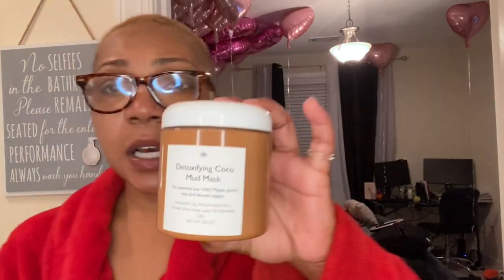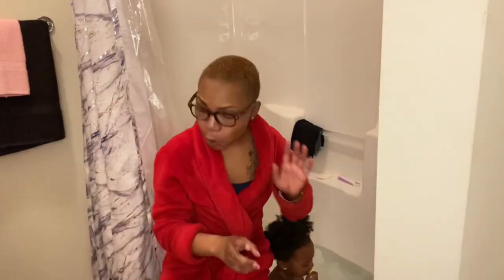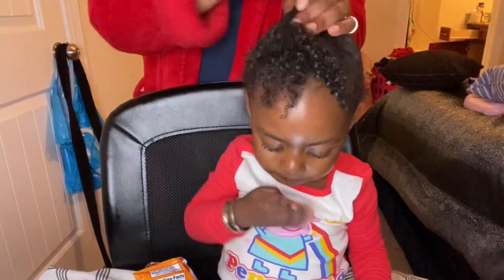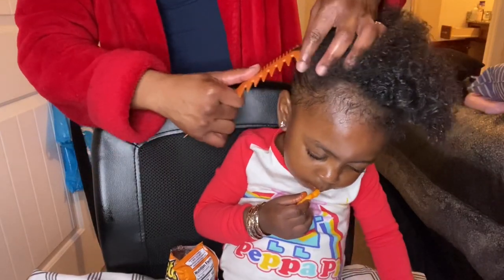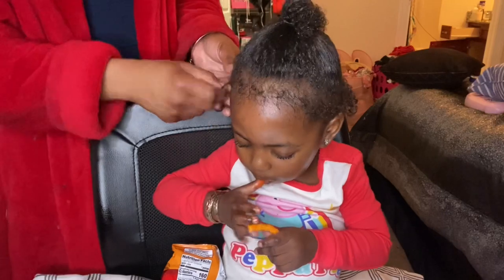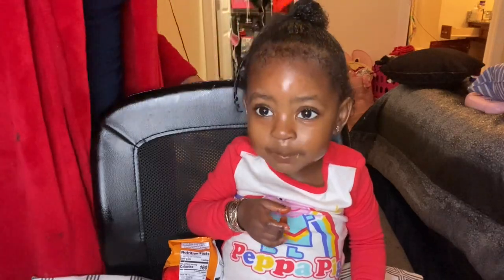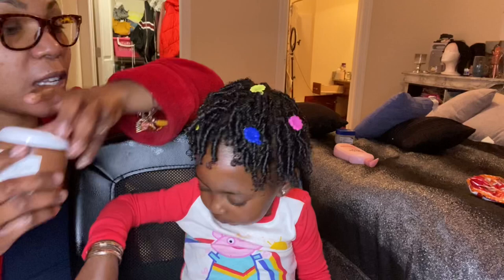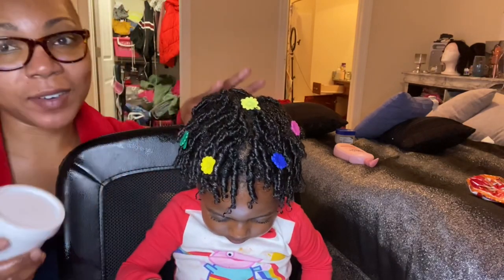EASY TODDLER PROTECTIVE STYLES|FINGER COILS ON NATURAL HAIR|KIDS CURLY HAIR|TODDLER HAIR GROWTH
Finger coils on natural hair, natural hair, curly hair routine,  healthy hair, comb twist, protective style, at home, how to do finger coils,wash and go on natural hair,twist out on natural hair,defined wash and go, easy toddler styles, easy toddler protective styles, curly hair routines